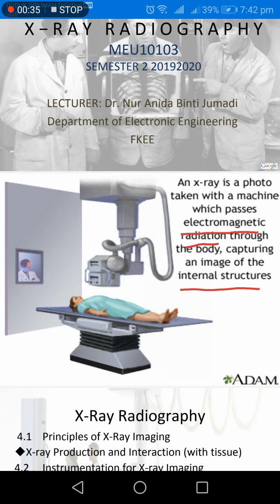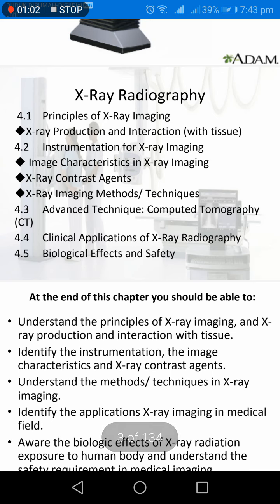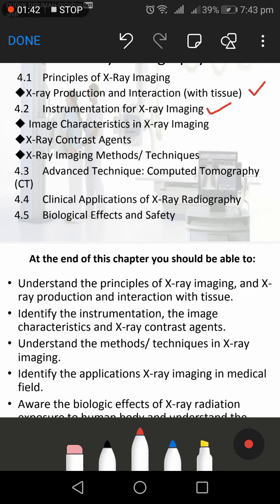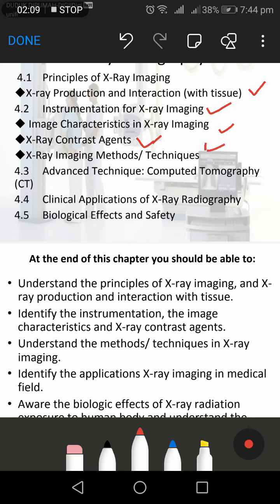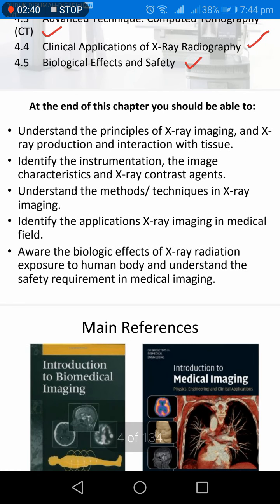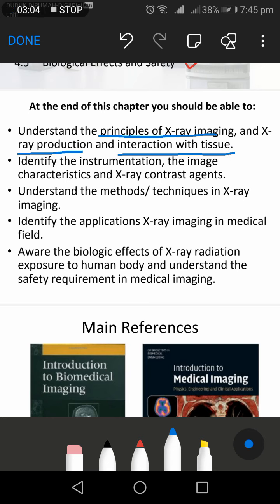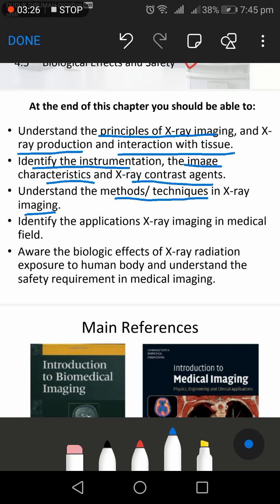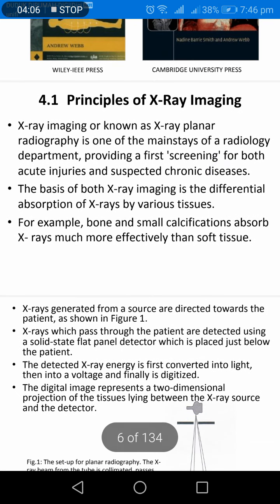Chapter 4: X-Ray Radiography (Part 1)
This video is a the first video on Chapter 4: X-Ray Radiography that covers a brief introduction to this chapter.
Contents:
1) What is X-ray? go to 00:16
2) What is an X-ray image ? go to 00:35
3) Lecture contents go to 01:07
4) For learning outcomes go to 02:41
5) Reference Books go to 03:58

P/S: Please ignore the background noises coming from my kids 😅

Recorded using:
Huawei P10 Lite built-in screen recorder

Copyrights by Nur Anida Jumadi.